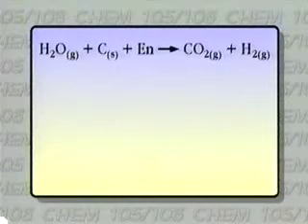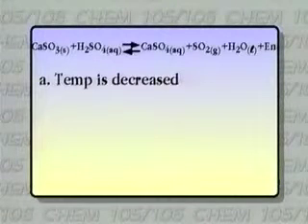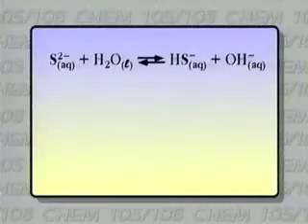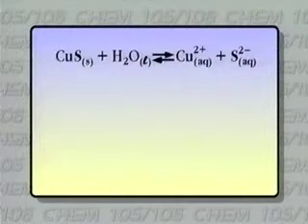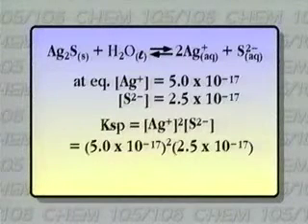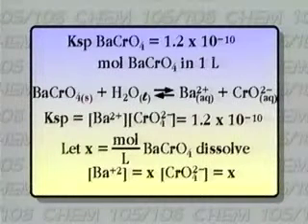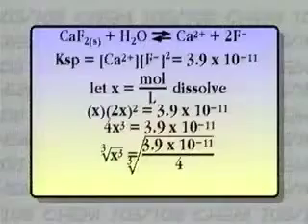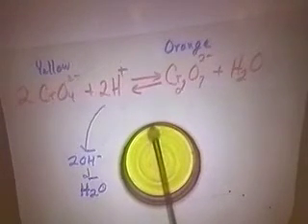Fundamentals of Chemistry: Unit 5 - Lecture 5: Equilibrium Demo